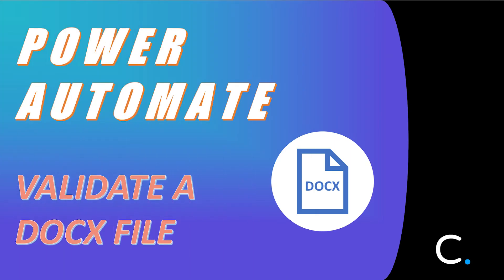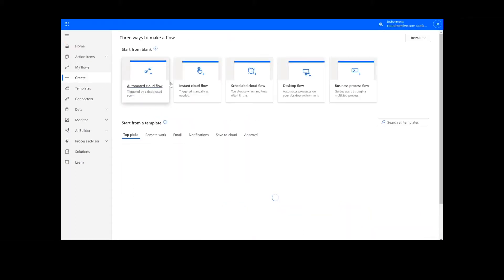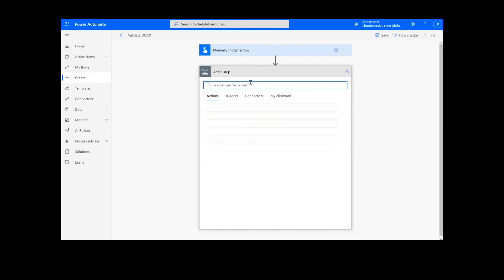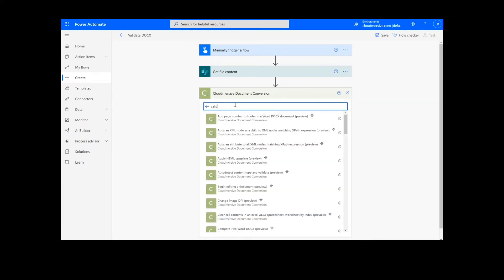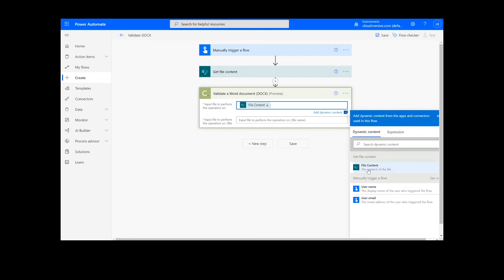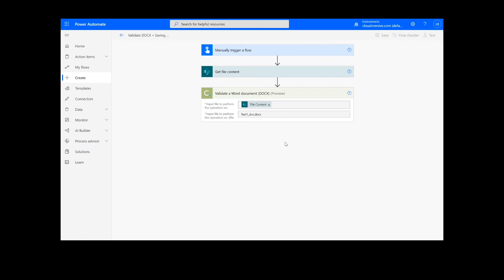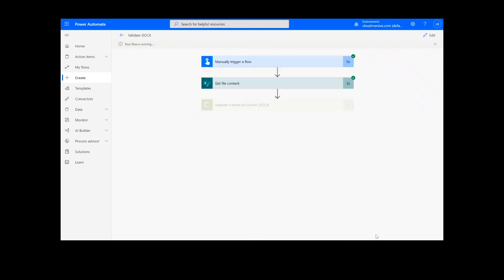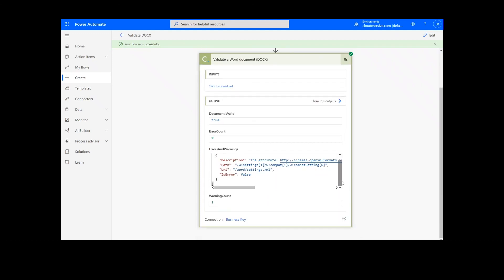How to Validate a Word DOCX File in Power Automate and Logic Apps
In this video, you will learn how to validate a PDF document in Power Automate.